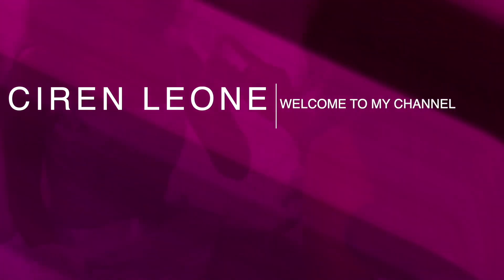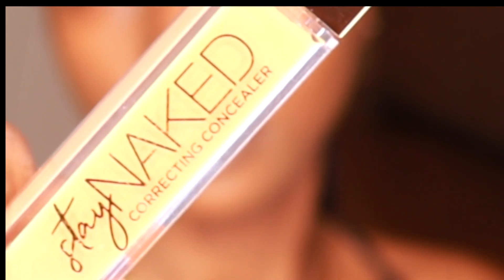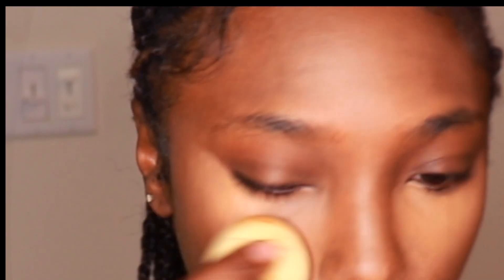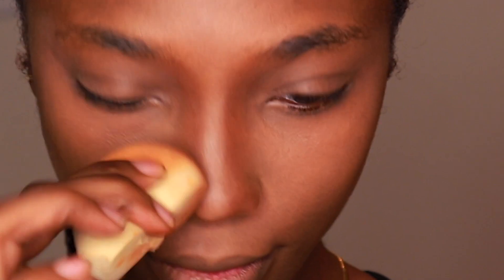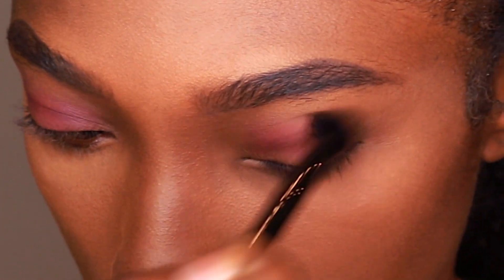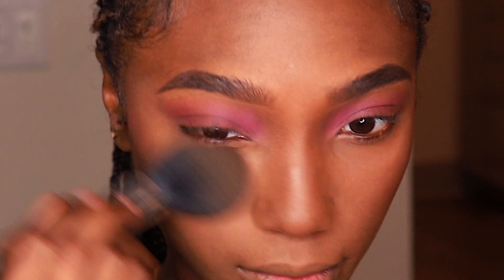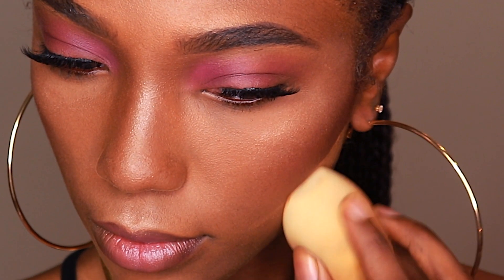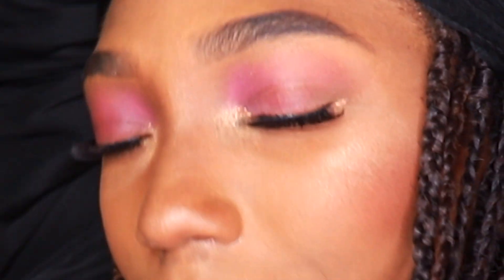Fresh and Simple Glam Tutotial for Dark Skin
Fresh and simple makeup tutorial for dark/brown skin. Featuring my favorite products in 2020 !